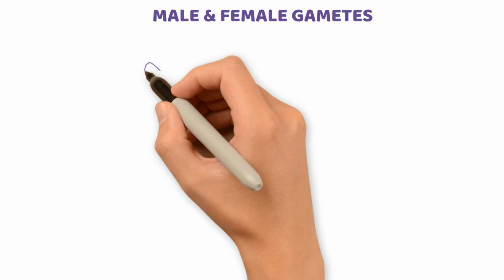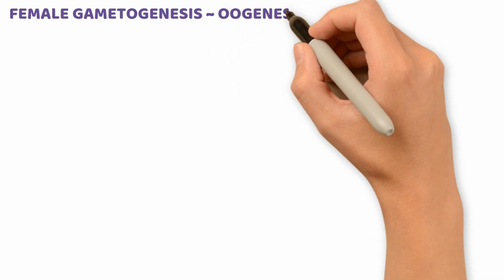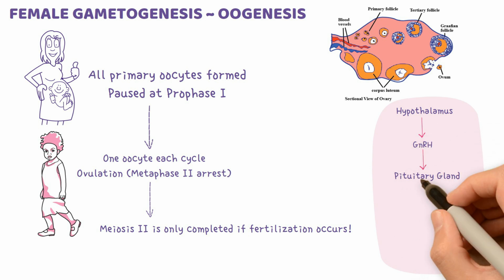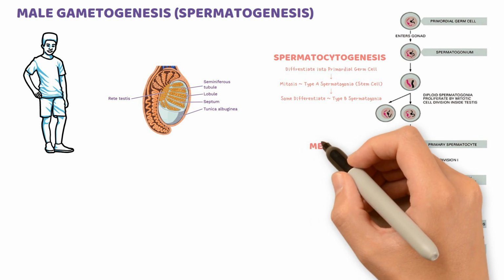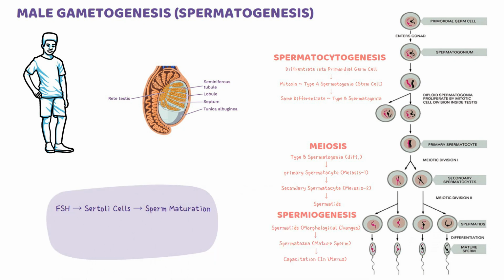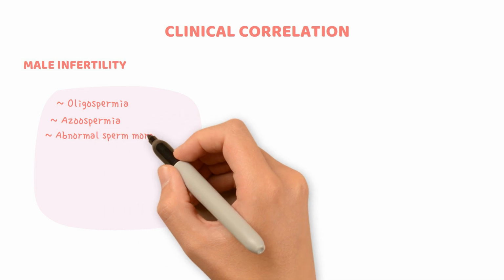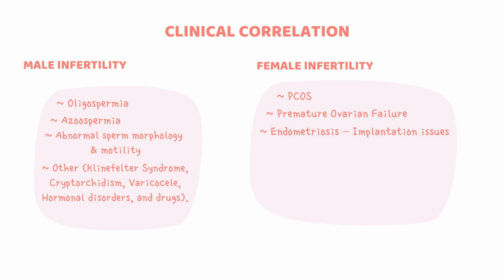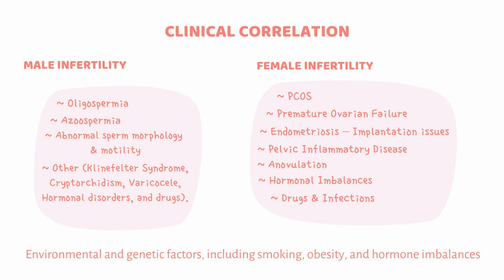High-Yield Prefertilization Events | Lecture # 2 | Embryology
🩺 Preparing for USMLE, PLAB, AMC, or any Medical Licensing Exam? Understanding prefertilization events is crucial in embryology and reproductive medicine! This high-yield sketch review will break down the essential steps before fertilization to help you grasp the key concepts quickly.

📚 What You’ll Learn in This Video:
✅ Gamete Formation: Sperm & Egg – Structure & Function
✅ Meiosis: How gametes maintain chromosome balance
✅ Oogenesis & Spermatogenesis: Step-by-step process
✅ Hormonal Regulation: FSH, LH, Testosterone, Estrogen
✅ Clinical Correlation: Causes of Male & Female Infertility

🔹 Simplified Sketch Animations for easy understanding
🔹 Covers high-yield exam topics in embryology
🔹 Clear & concise explanations for quick revision
🔹 Essential for medical students & future doctors

📌 Follow us for updates & more resources: [Insert Social Media/Website Link]